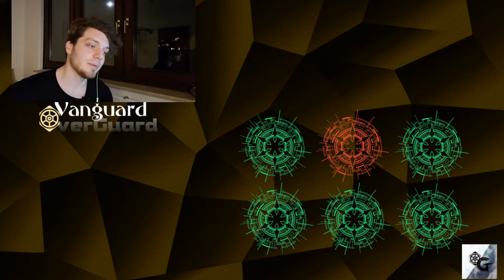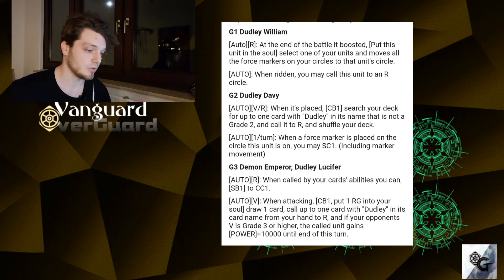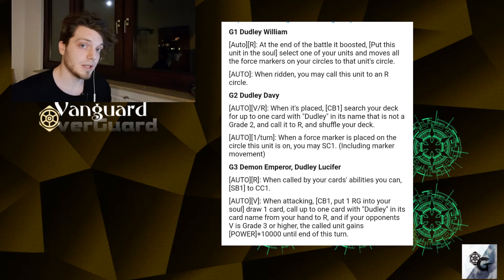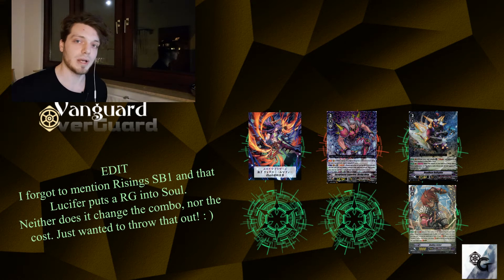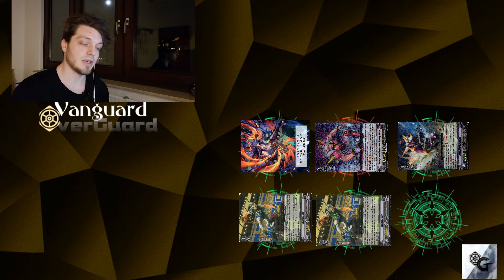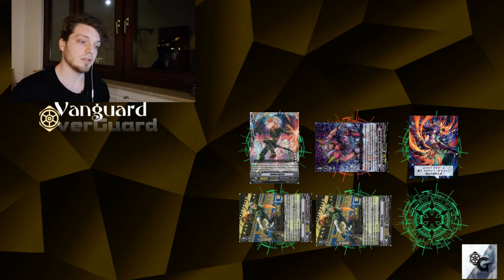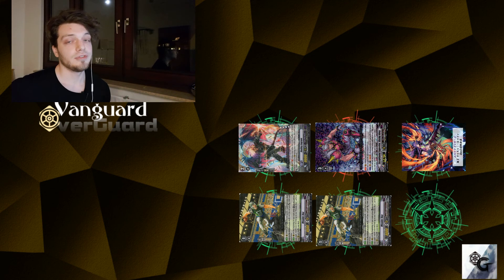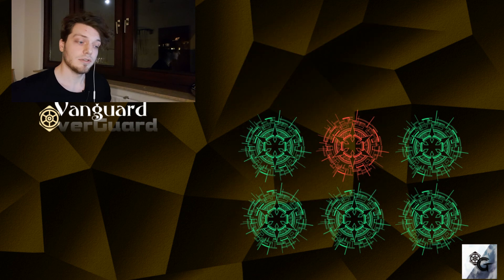Demon Emperor, Dudley Lucifer is here! || Cardfight Vanguard!!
Today we are taking a closer look at the upcoming Dudley support